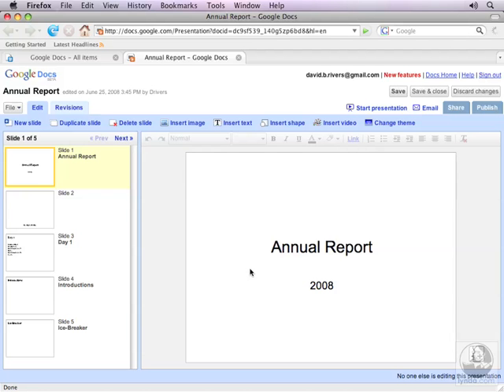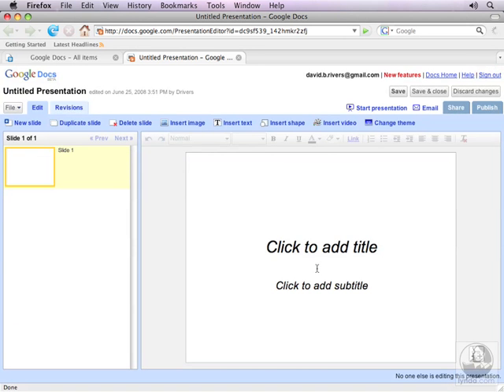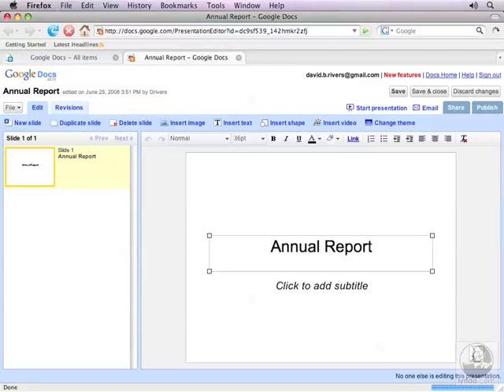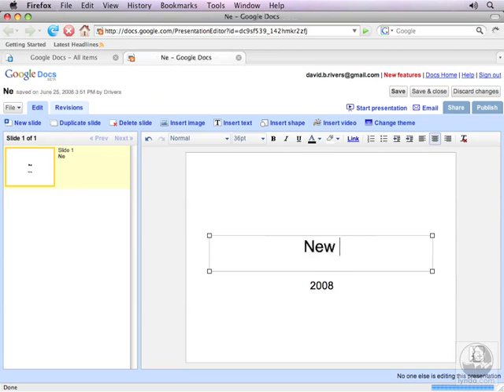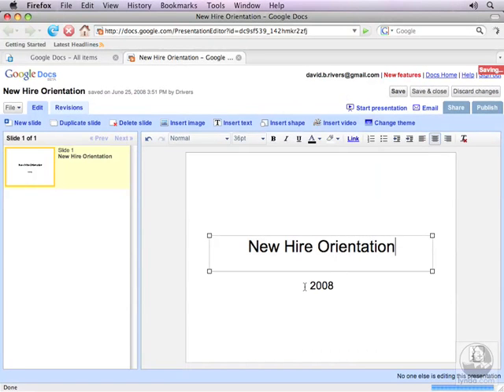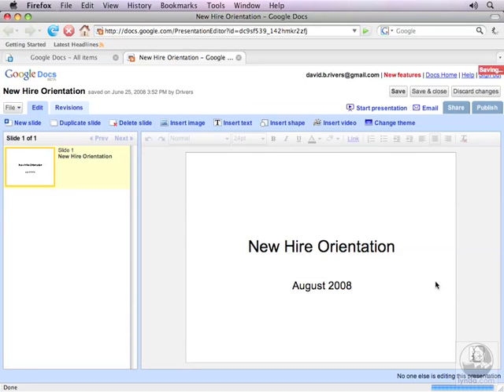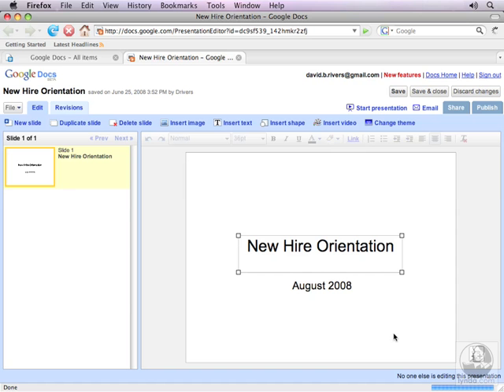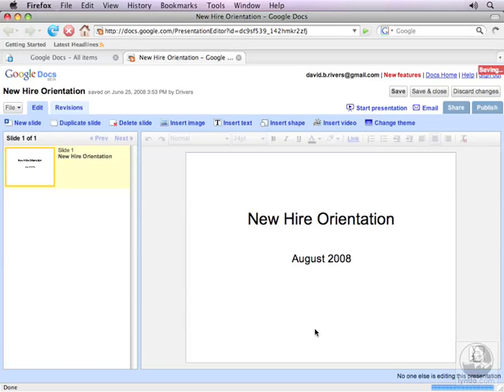Google Docs - Editing slide content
Google Docs Essential Training Complete (2010)
Chapter 12
1204 Saving and renaming a presentation
1205 Uploading Powerpoint presentations
1206 Uploading slides from a presentation
1207 Adding and changing themes
1208 Changing a slides background